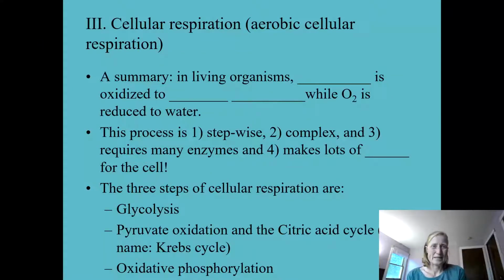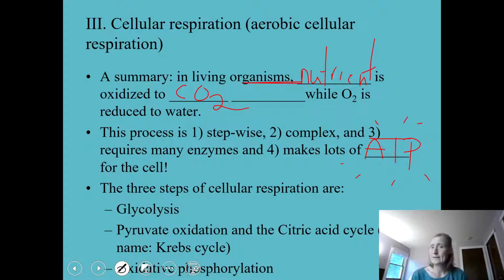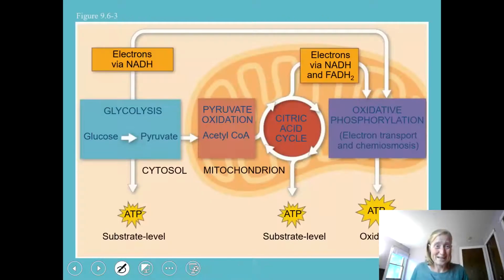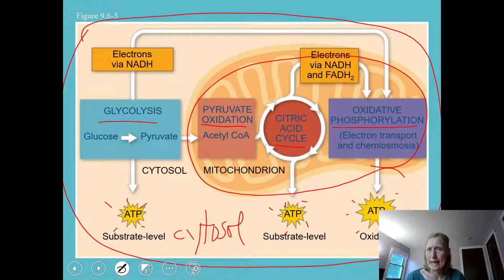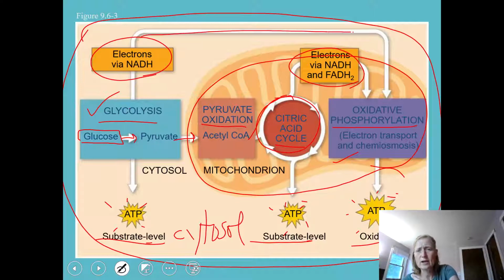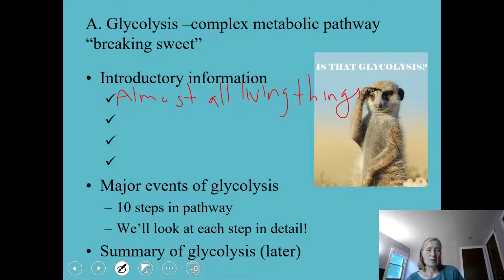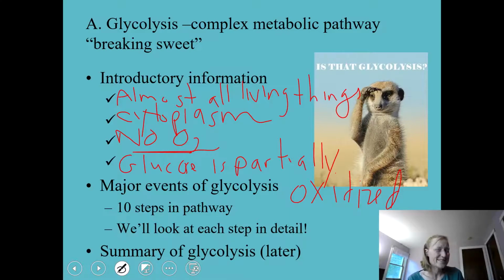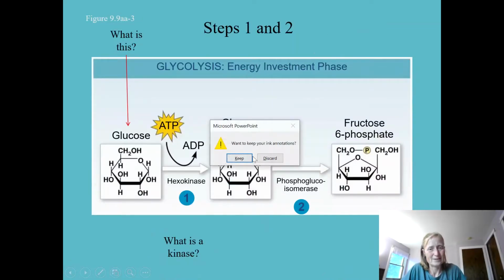Chapter 9 introduction to glycolysis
Watch this video to introduce glycolysis.